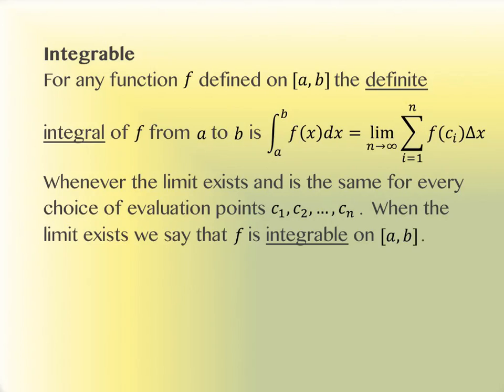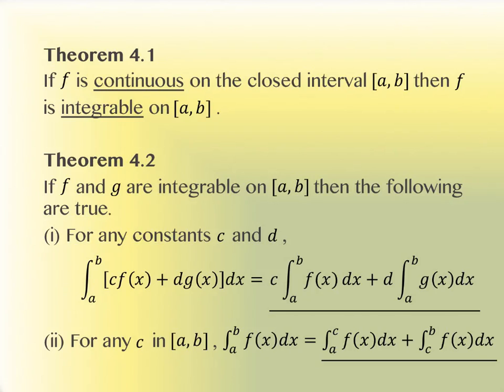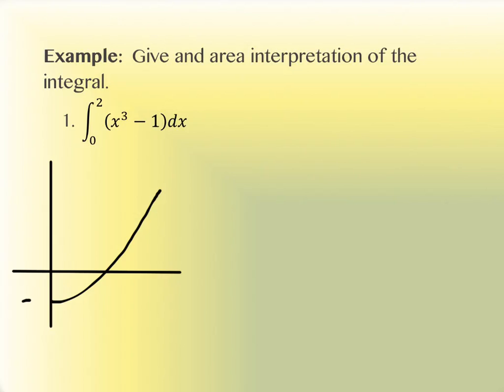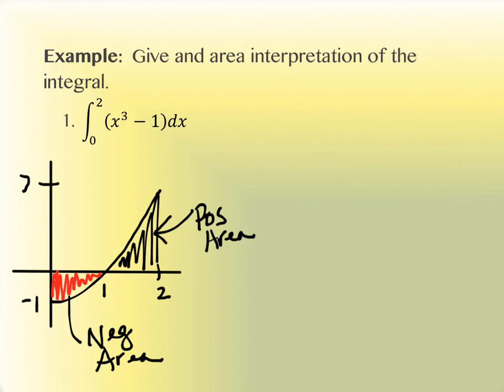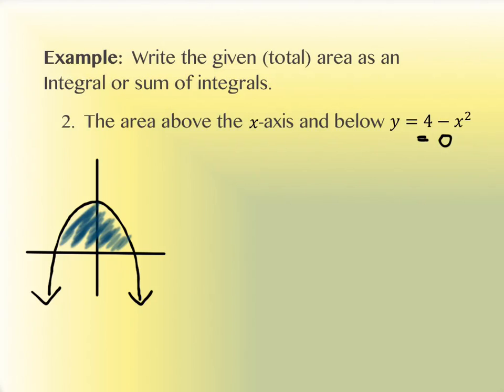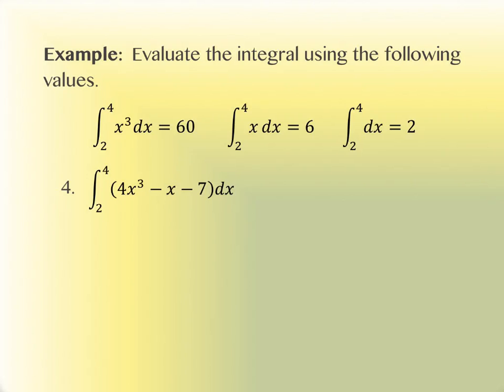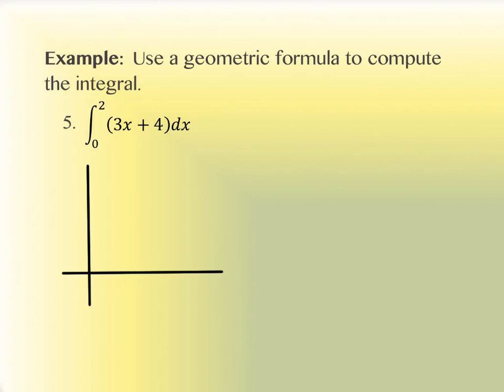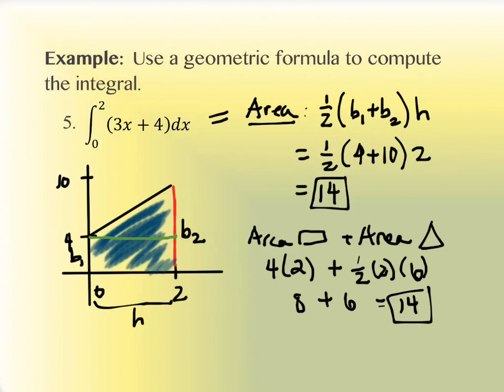4.4 The Definite Integral MWF